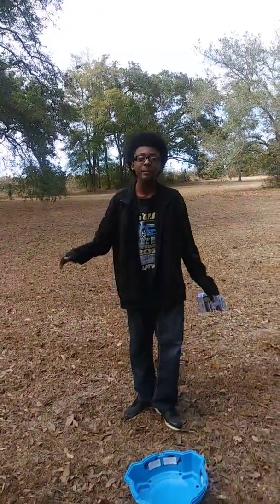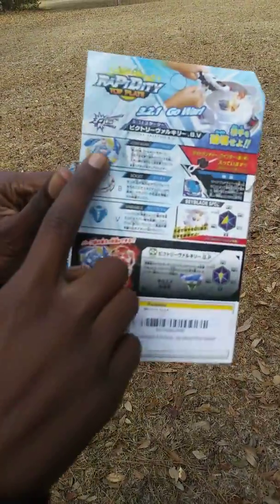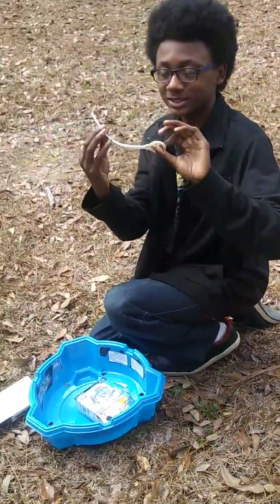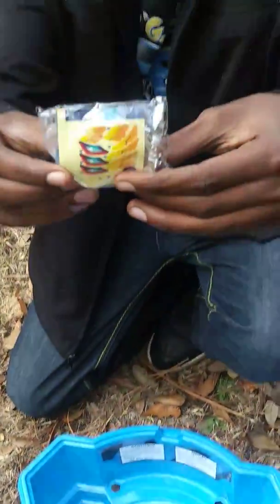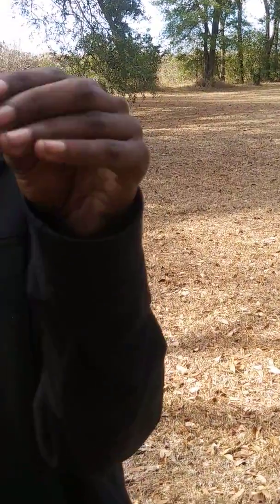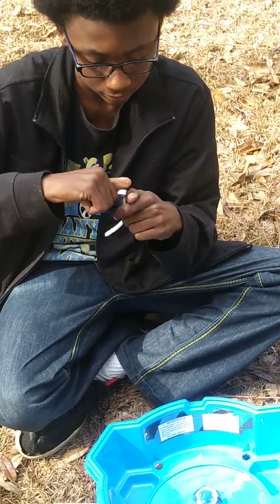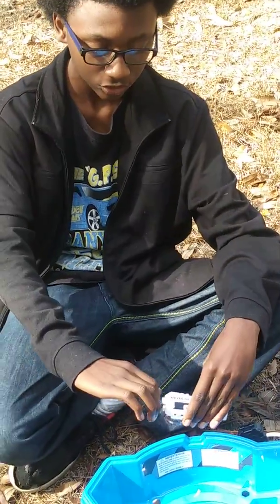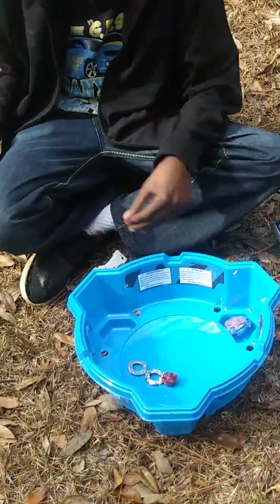Victory valkyrie unboxing + battle giveaway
Today I am going to be unboxing victory valkyrie and battiling with it.